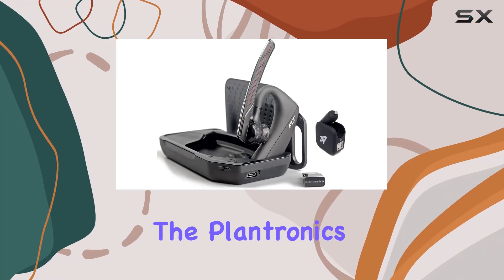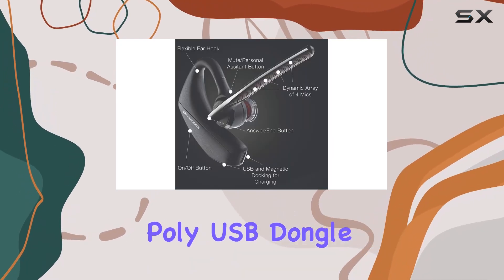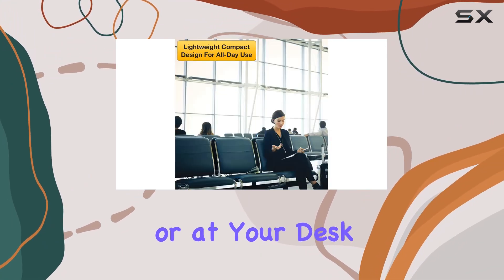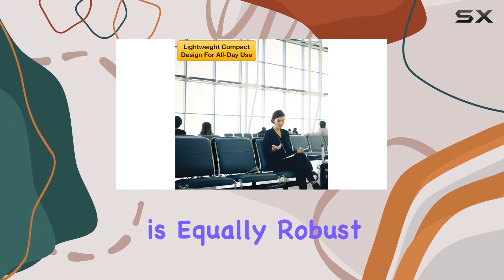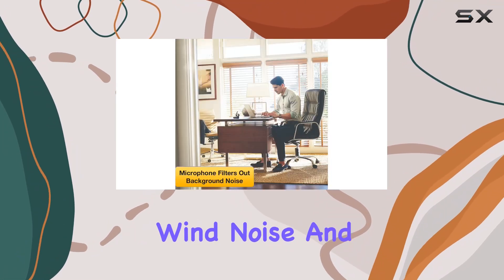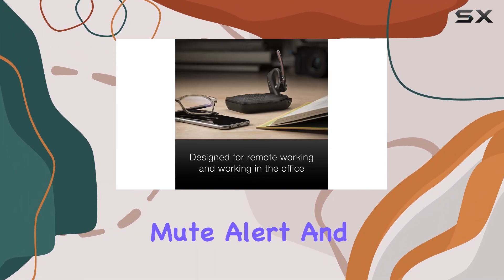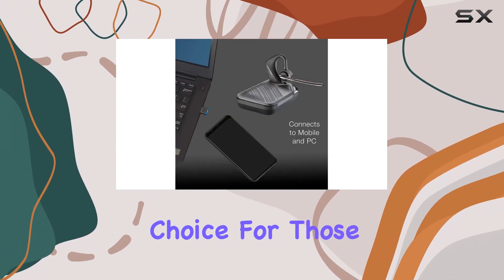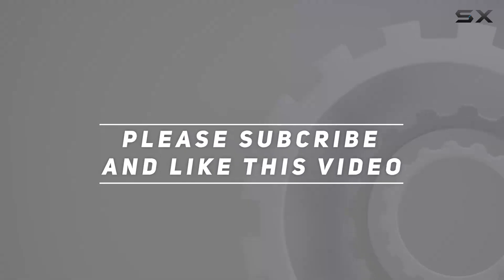Plantronics Voyager 5200-UC Bluetooth Headset Earpiece Bundle 206110-101 - Ultimate Wireless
0:00 Intro
0:06 Review

Things that we mentioned in this video:
Plantronics Voyager 5200-UC Bluetooth : B01GH5WW7U